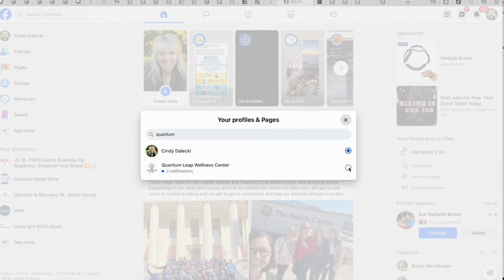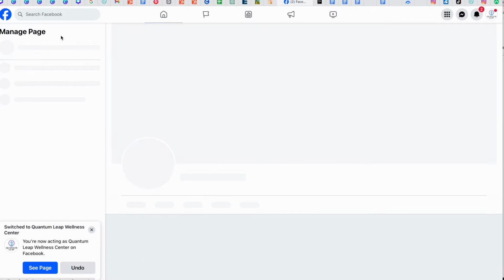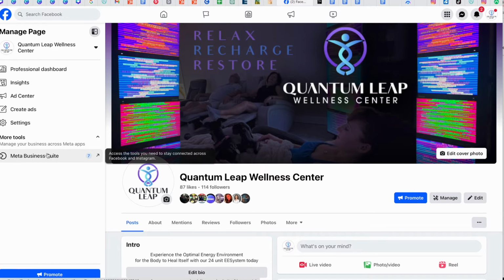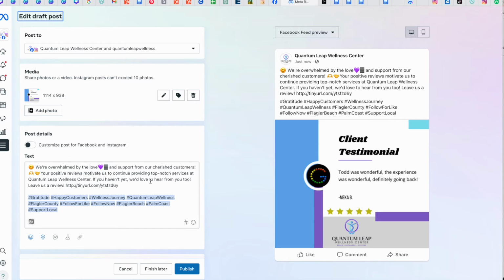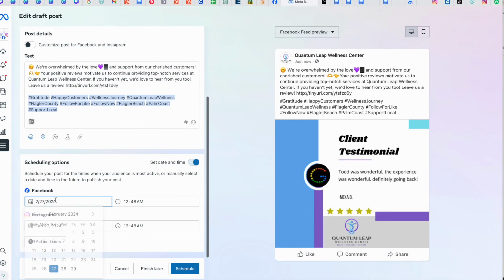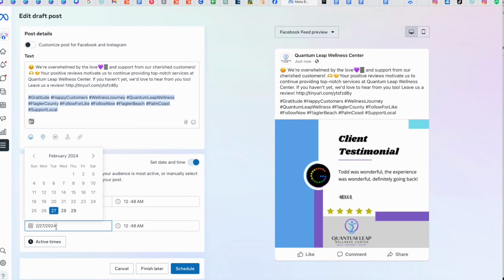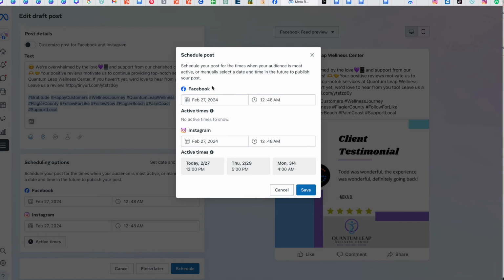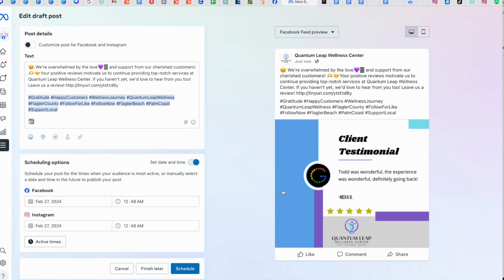How to See Meta Draft Posts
How to See Meta Draft Posts and move them from Drafts to Scheduled.